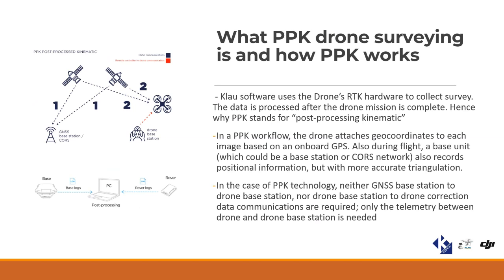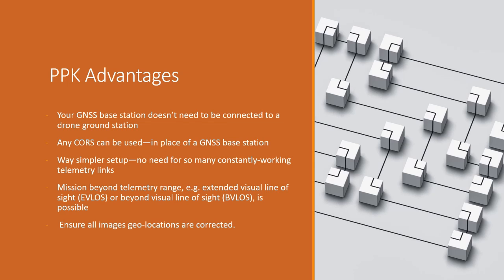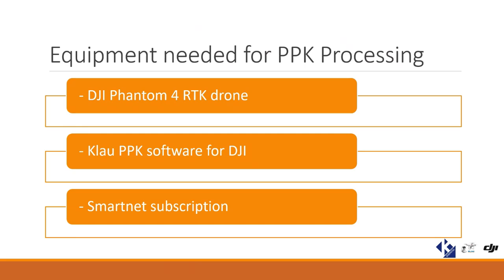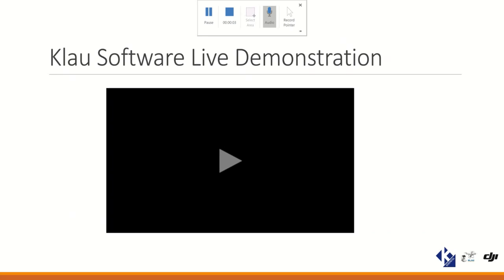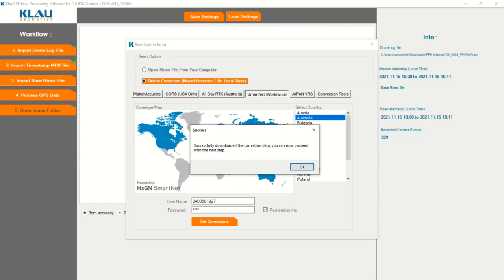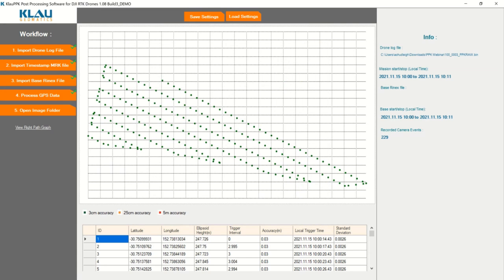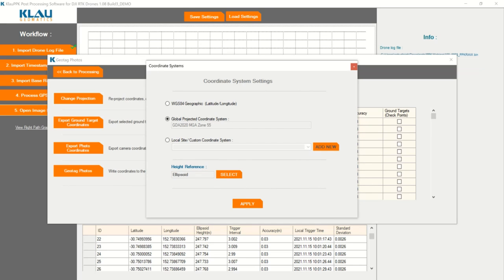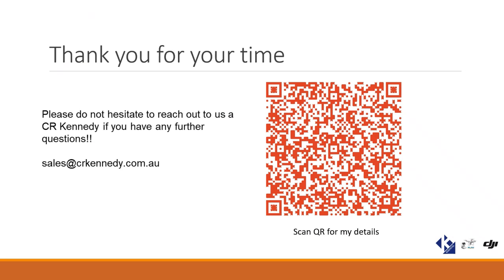Processing PPK Data with Hexagon SmartNet, DJI Phantom 4 RTK and Klau PPK Processing Software